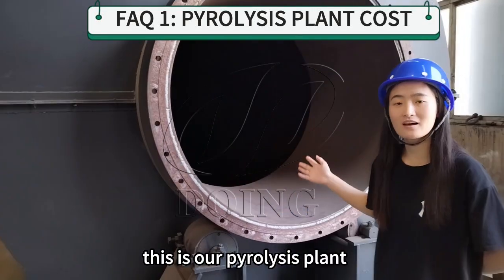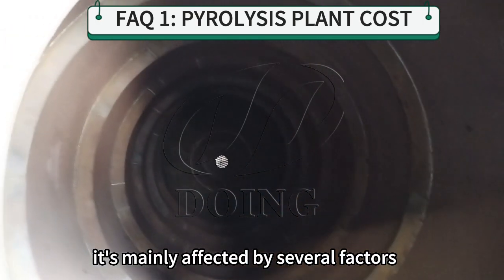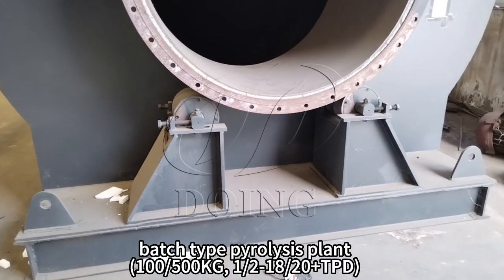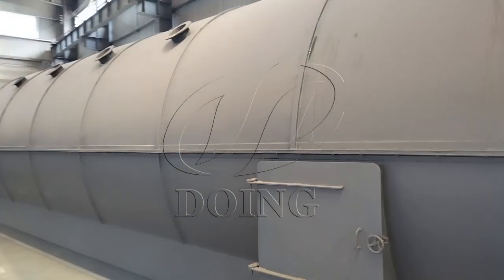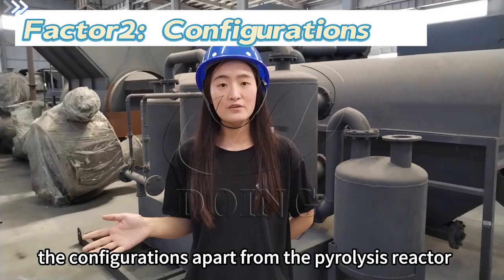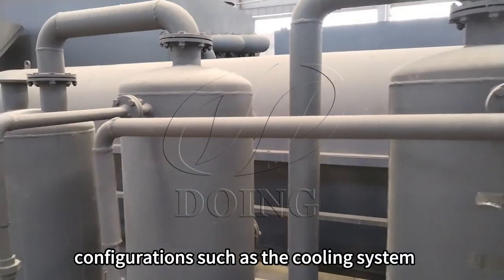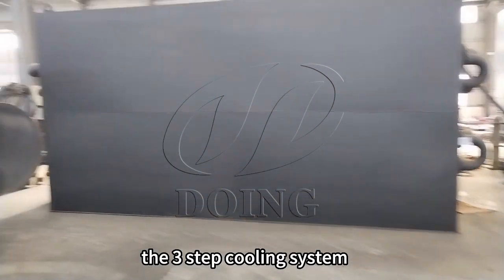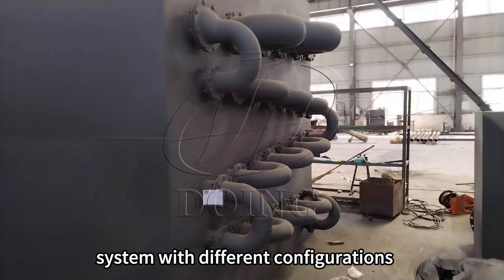Precio de la planta de pirólisis,costo de la máquina de pirólisis, precio del reactor de pirólisis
El costo de HACER una planta de pirólisis es de USD 20.000 a USD 600. 000.
Los detalles detallados de la planta de pirólisis varían según los siguientes factores
1. los tipos y capacidades
Contamos con tres tipos de plantas de pirólisis: tipo discontinuo, tipo semicontinuo y tipo totalmente continuo. Tienen varias capacidades y diferente precio.
2. las configuraciones
Además del reactor de pirólisis, también disponemos de otras configuraciones opcionales, como el sistema de refrigeración y los sistemas de protección medioambiental.
Le invitamos a enviarnos sus requisitos, nuestro gerente de ventas personalizará la solución de máquina adecuada y ofrecerá cotizaciones relacionadas.